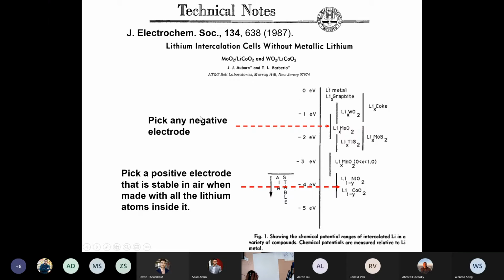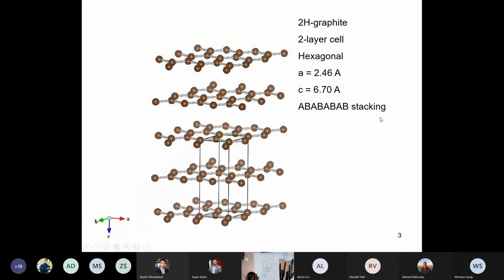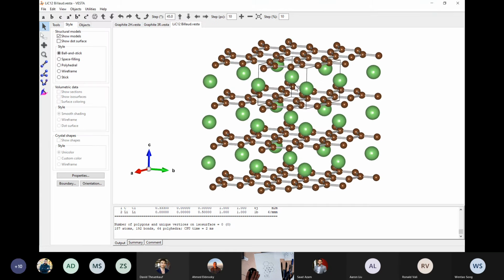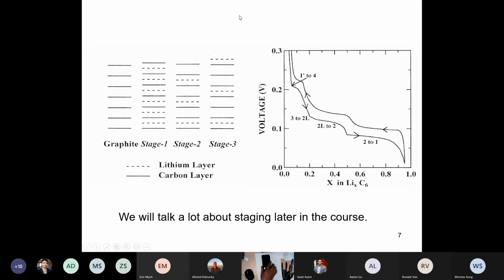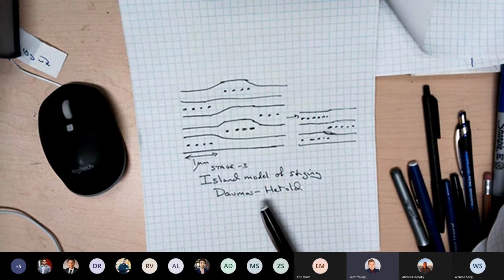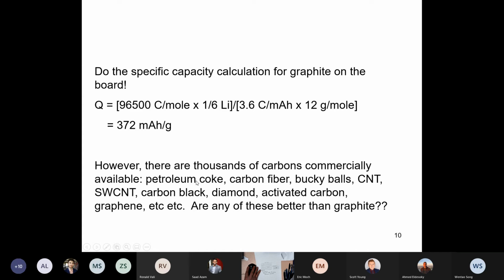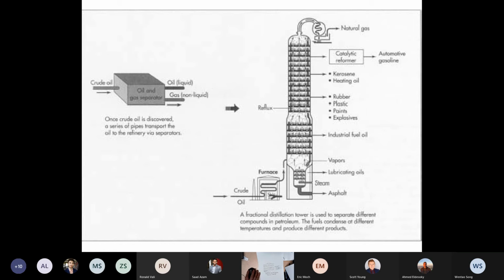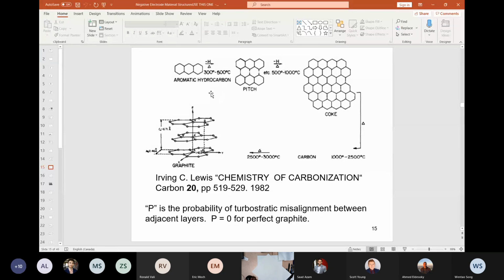4- 0115 - Anode-Carbon